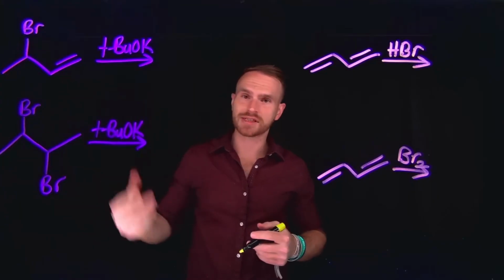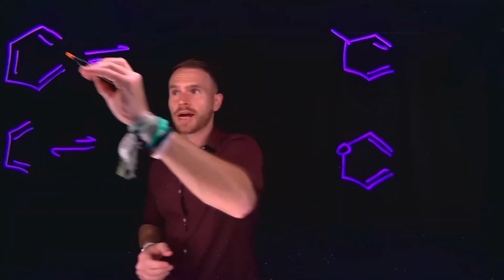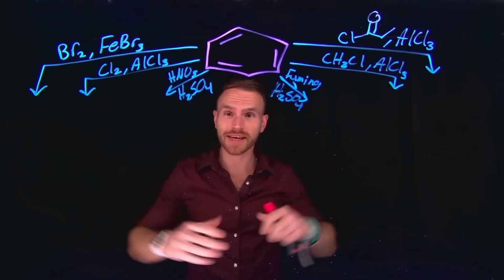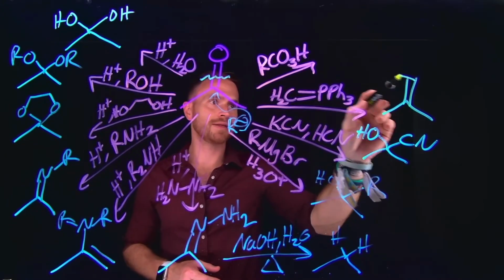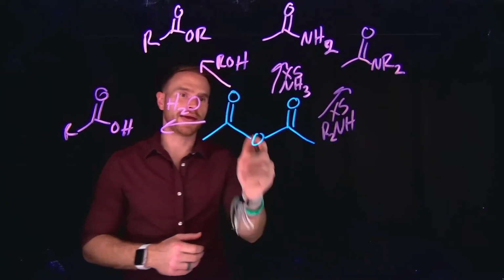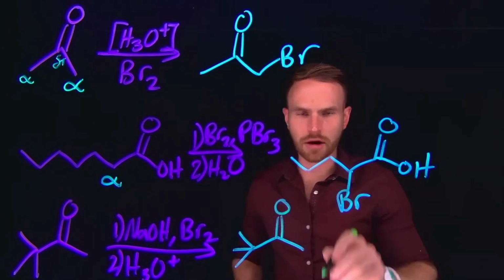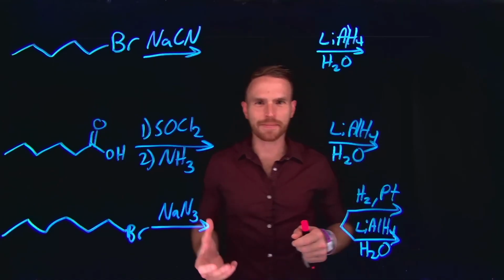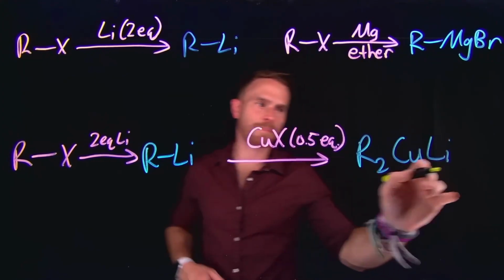Master Organic Chemistry 2 with Every Reaction You Need to Know!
I created a set of flashcards with 115+ reactions to help you study faster, understand better, and crush your exams.
Perfect for exams, the MCAT, or anyone serious about mastering Organic Chemistry 2.

Are you ready to master Organic Chemistry 2? 🌟 In this ultimate guide, we cover all the crucial reactions you need to know to excel in your course and ace your exams. From fundamental mechanisms to advanced concepts, we've got you covered. 🧪📘

What You'll Learn:

✅ Diels-Alder Reactions: Dive into the cycloaddition reaction that forms six-membered rings, a cornerstone in organic synthesis.
✅ Ketones and Aldehydes: Explore nucleophilic addition reactions and understand their reactivity and applications.
✅ Carboxylic Acid Derivatives: Learn about acyl substitution mechanisms and the transformations of esters, amides, and anhydrides.
✅ Organometallic Chemistry: Get to grips with Suzuki coupling, Grignard reagents, and their role in forming carbon-carbon bonds.
✅ Electrophilic Aromatic Substitution: Uncover the principles behind halogenation, nitration, sulfonation, and Friedel-Crafts reactions.
✅ And More! Including reduction and oxidation reactions, protecting groups, and complex synthetic pathways.

Whether you're a student preparing for exams or a chemistry enthusiast aiming to deepen your understanding, this video is packed with valuable insights and practical knowledge. Hit play now and take your Organic Chemistry 2 skills to the next level! 🚀🔬

If you have any questions, feel free to drop them in the comments below, and I'll be sure to help.

Chapters:
0:00 Conjugated Dienes
1:59 Diels-Alder and Pericyclic Reactions
8:26 Benzene and Benzylic Reactions
11:57 Electrophilic Aromatic Substitution Reactions
15:00 Reactions of Ketones and Aldehydes
18:19 Carboxylic Acid Reactions
19:52 Acid Chloride Reactions
22:34 Anyhydride Reactions
25:35 Esters and Amides
28:18 Enols and Enolates
35:11 Preparation of Amines
38:09 Reactions of Aryl Diazonium Salts
40:00 Organometallic Chemistry